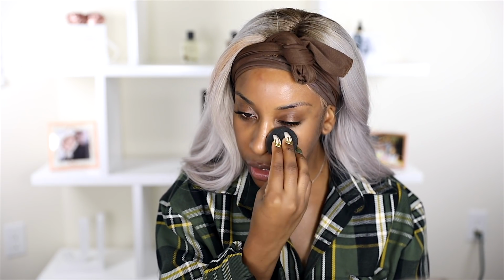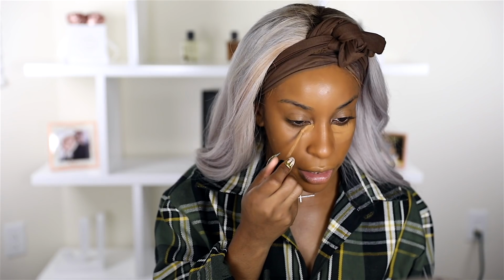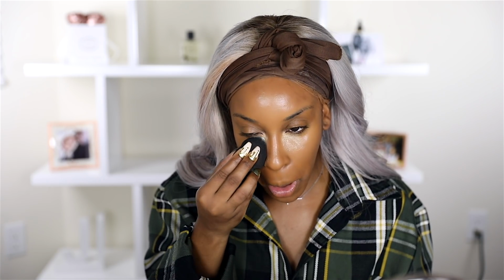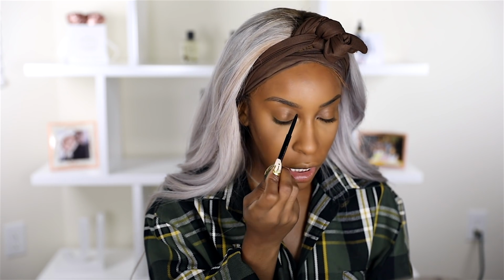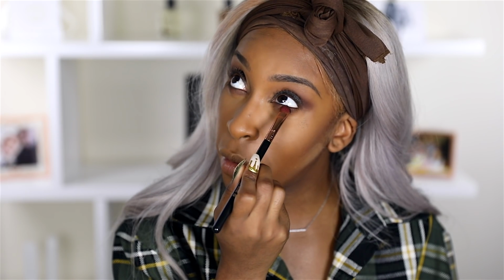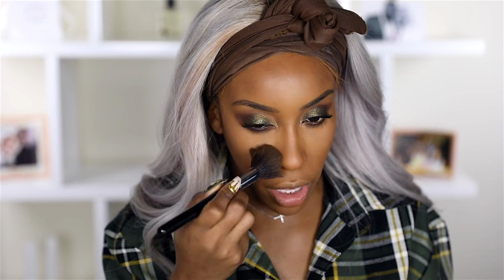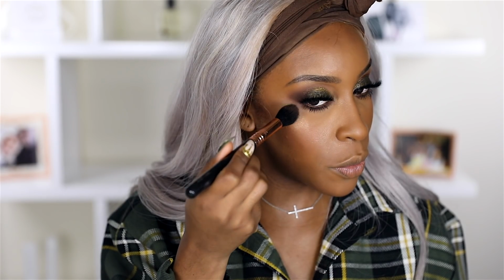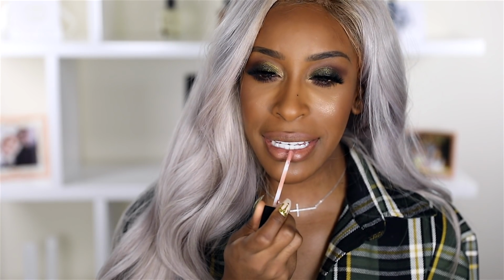Full Face of WOMEN OWNED Beauty Brands! | Jackie Aina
PAT MCGRATH LABS Mothership III Palette

Phil 4:13